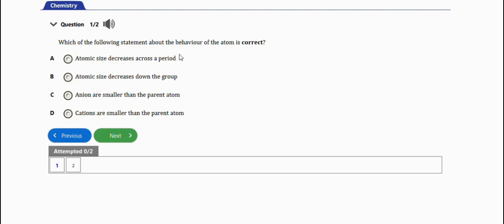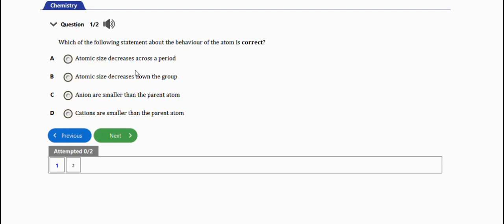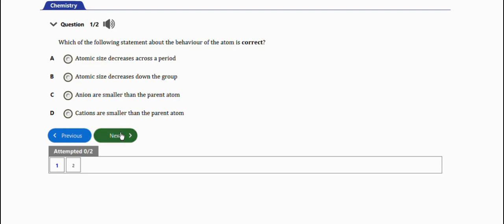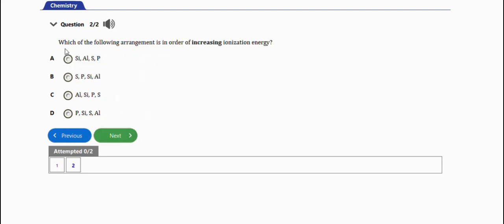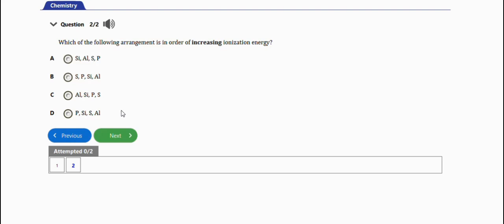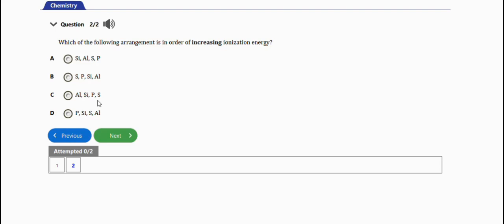WAEC Chemistry Tutorial Questions & Answer 2026 On Periodicity Of Elements (Top 2)